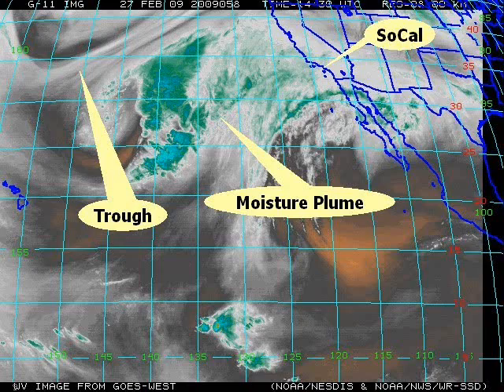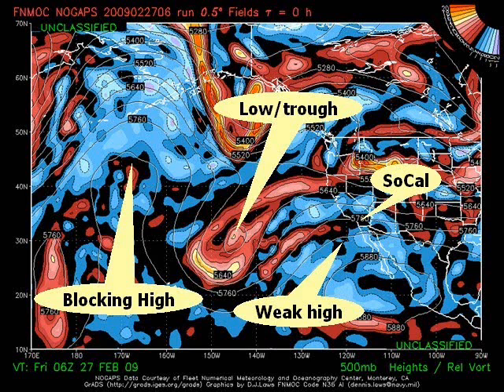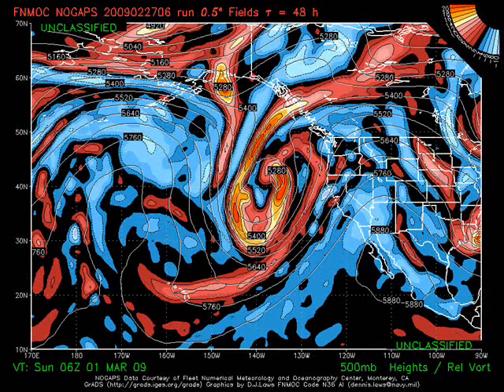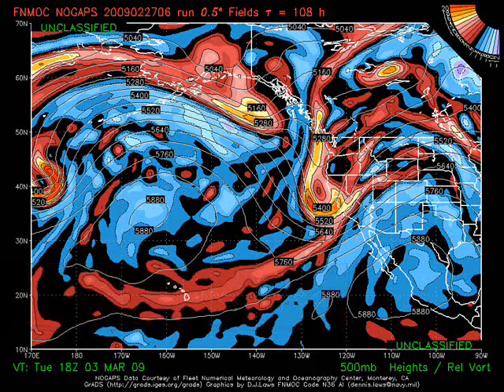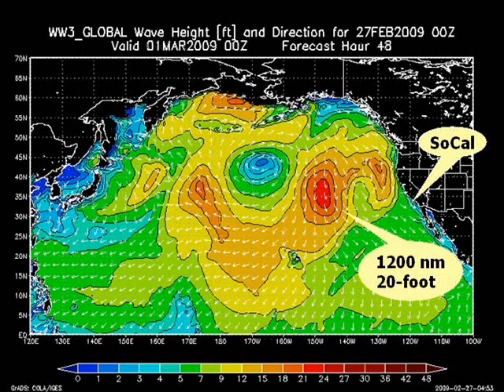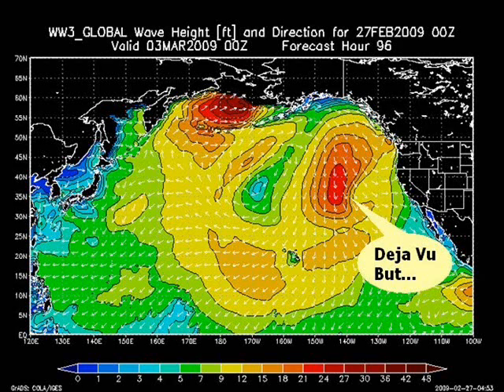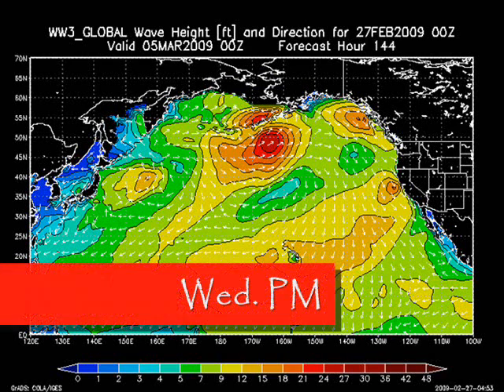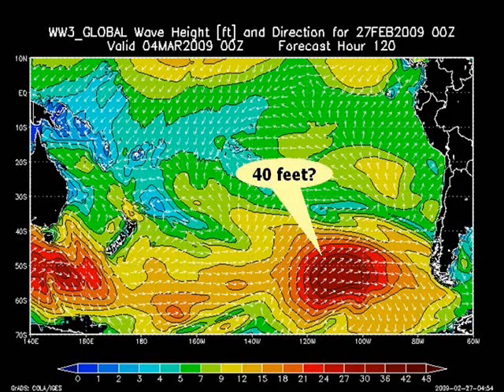Swell Scan Feb. 27, 2009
California surf forecast